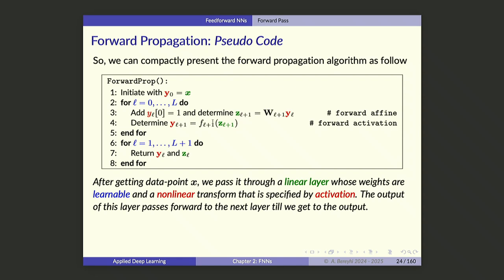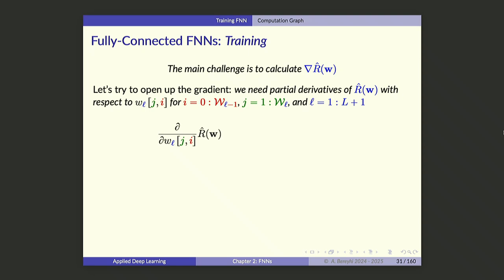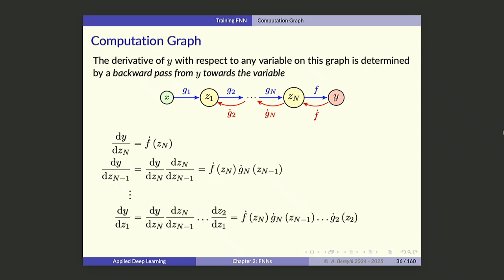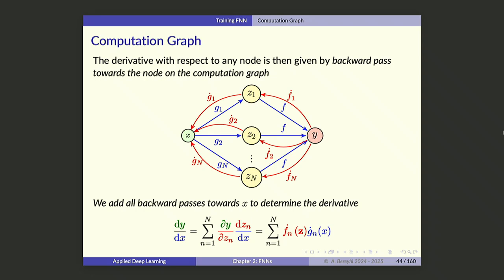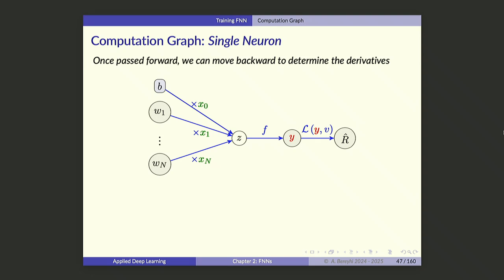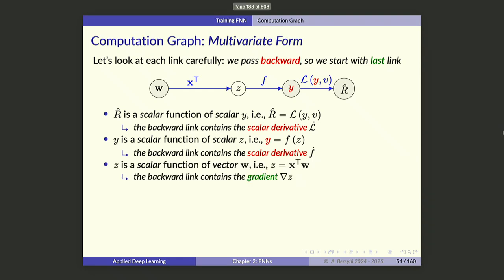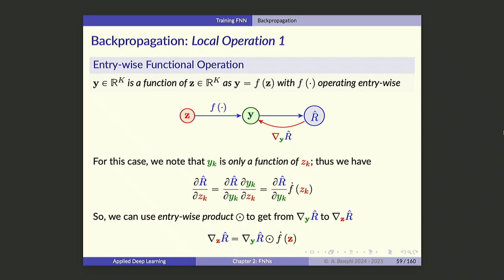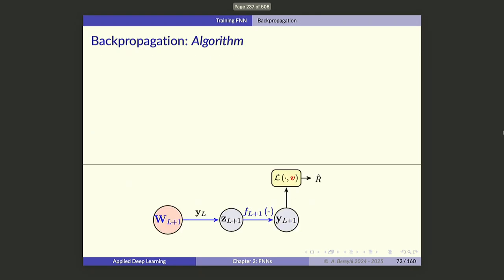UofT - ECE1508 -- Applied Deep Learning -- Lecture 6: Computation Graph and Backpropagation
In this lecture, we go through the idea of computation and computing gradient via backpropagation.